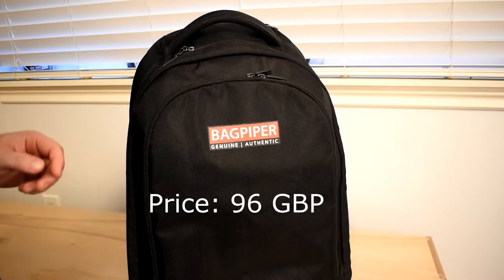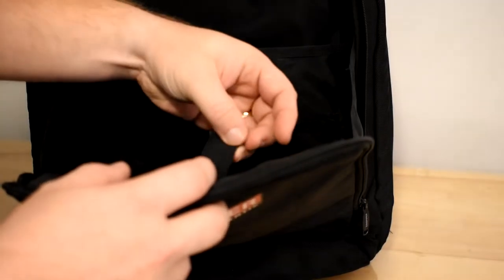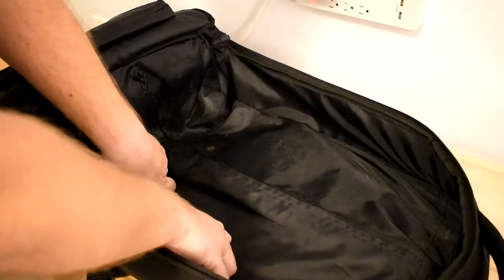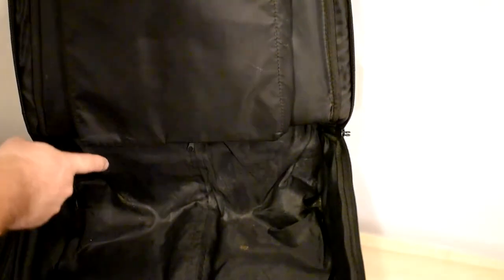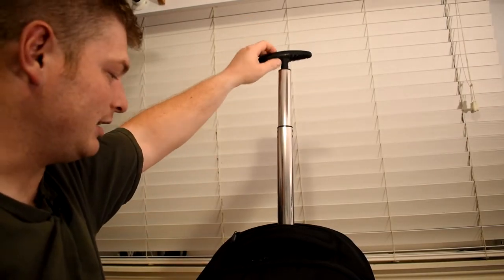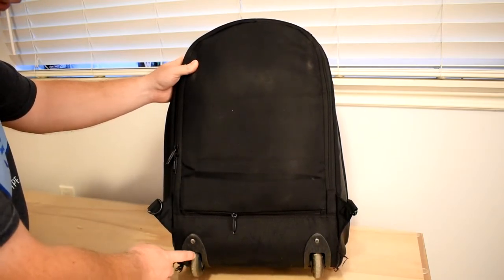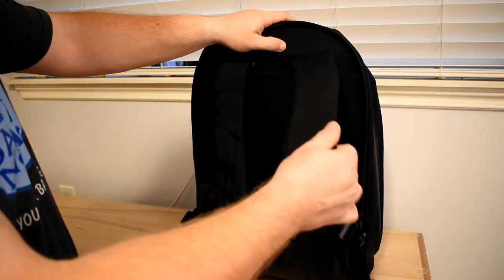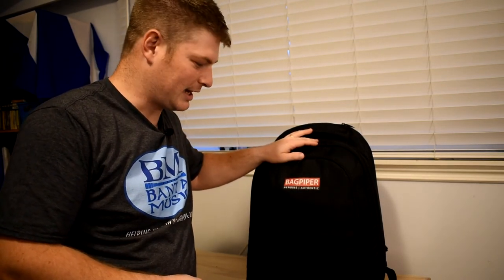Bagpipes - Review: Bagpiper Backpack Trolley Case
Banta Music reviews the Bagpiper Backpack Trolley Case (flight case).